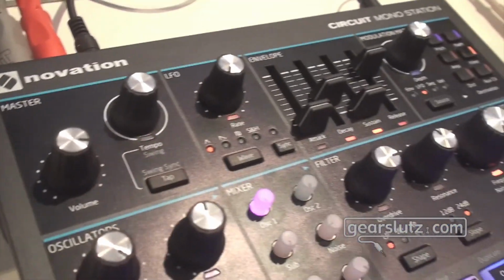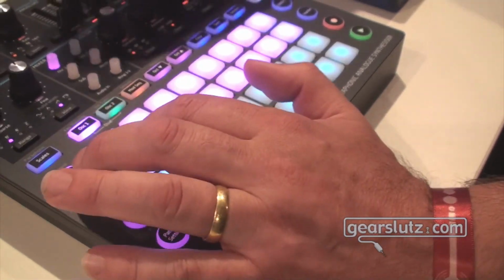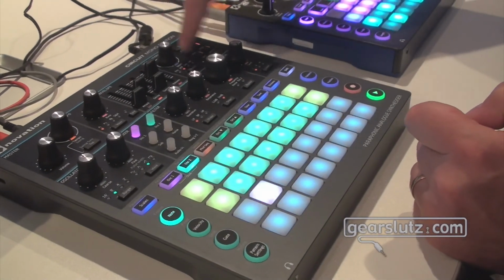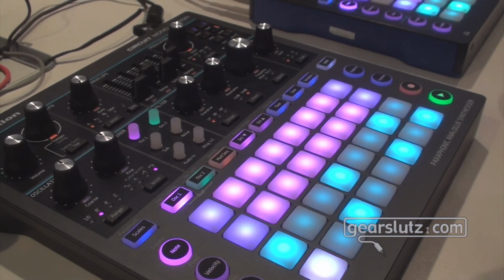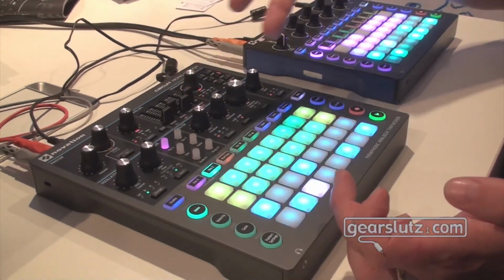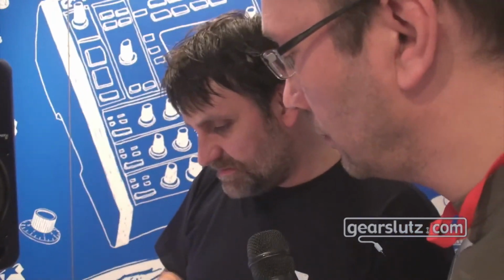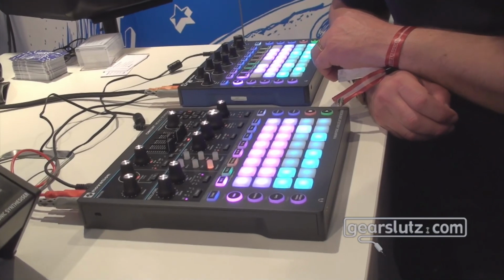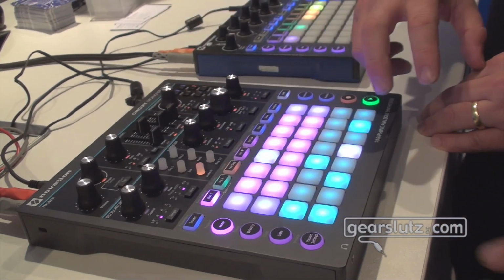Novation Circuit Mono Station - Gearslutz @ Superbooth 2017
Novation presents a new device, the Circuit Mono Station!